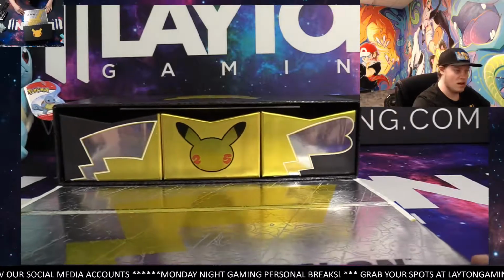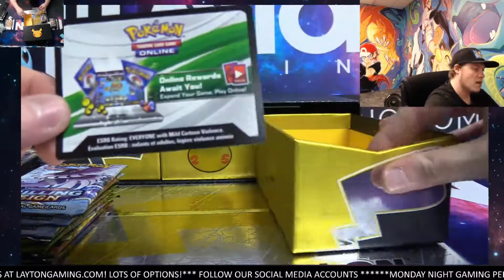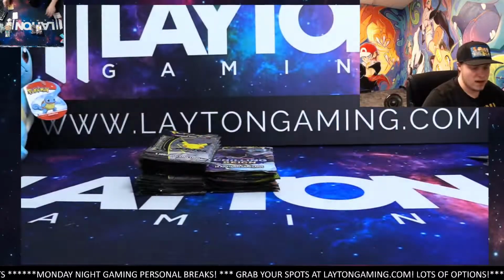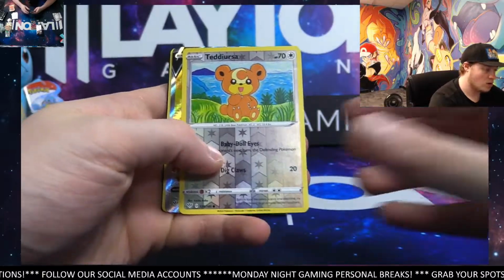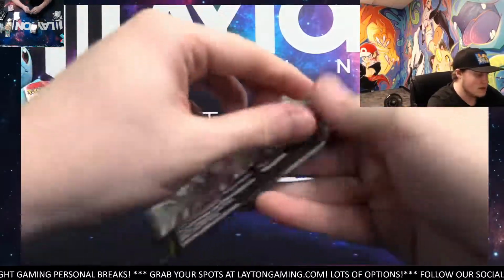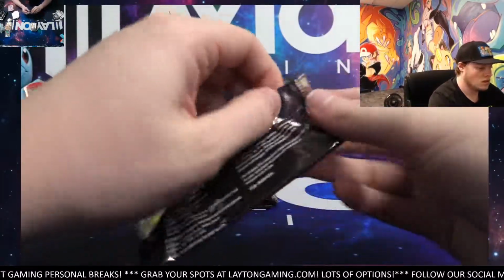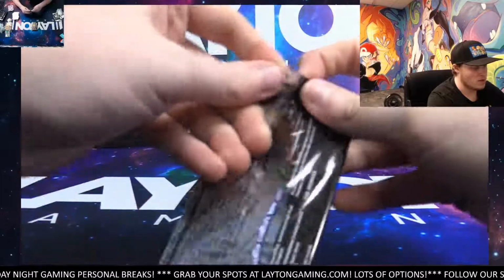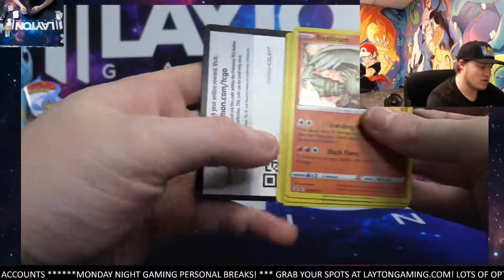Ripipng an Ultra Premium Collection Box for Jeffrey H